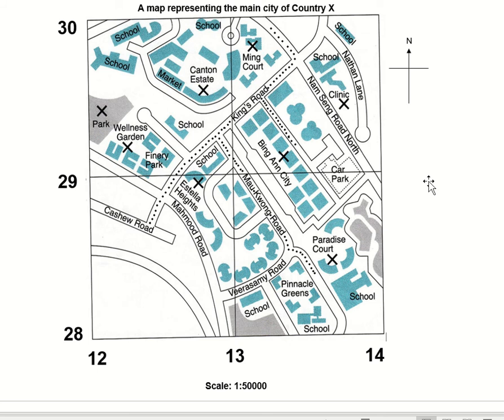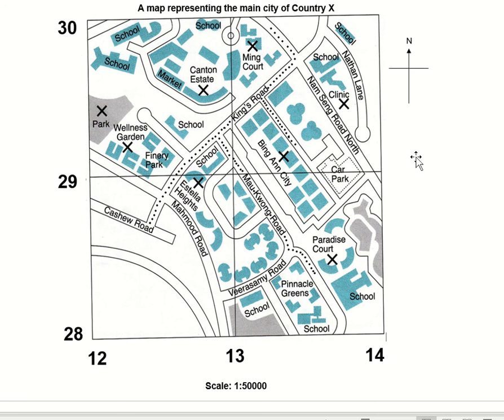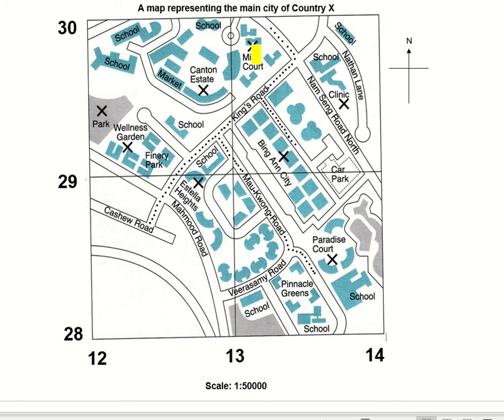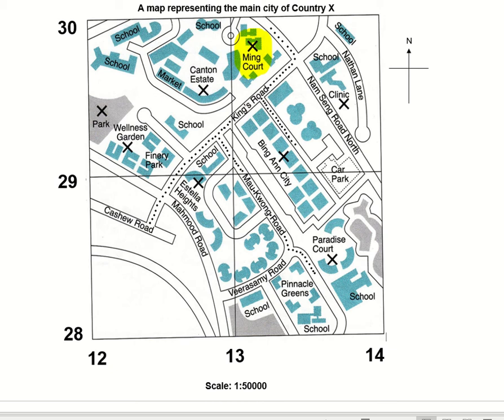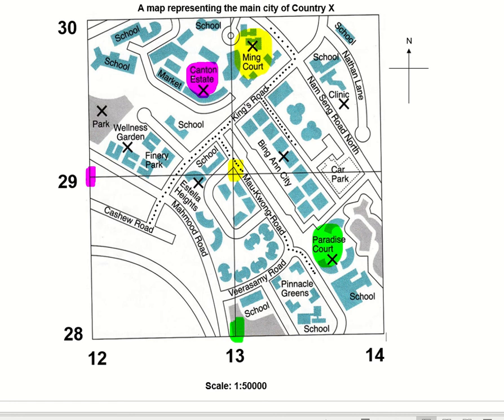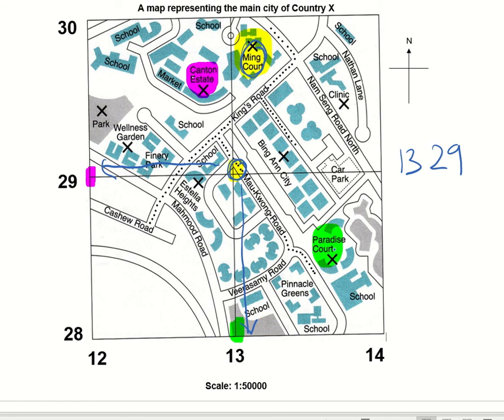4 Grid Reference Skill